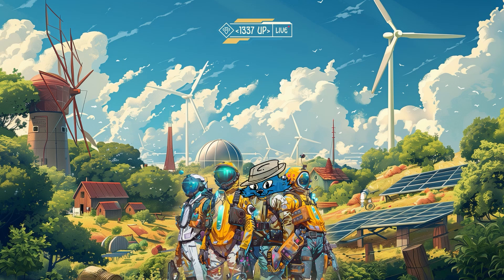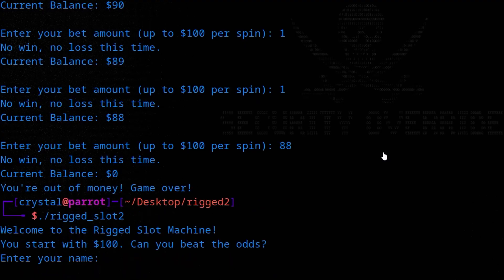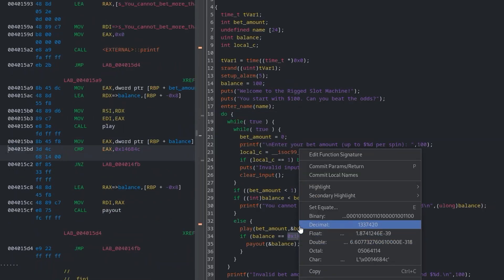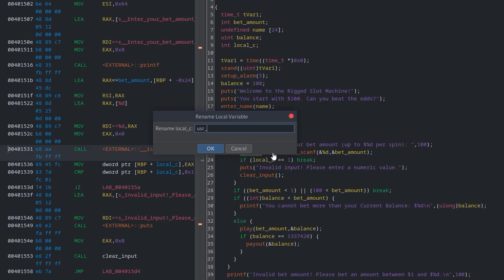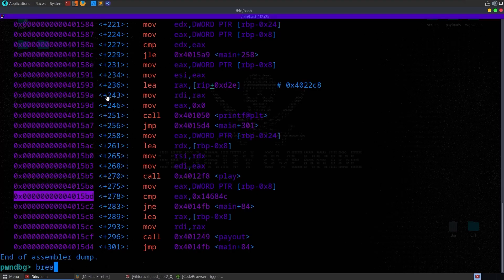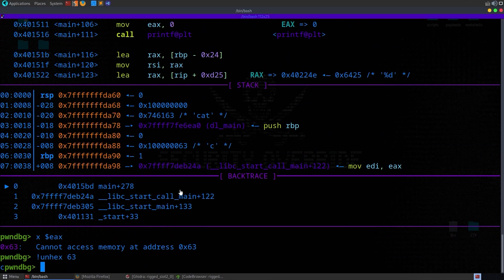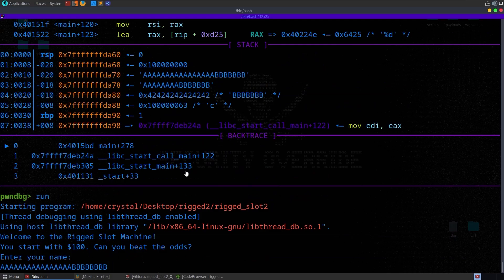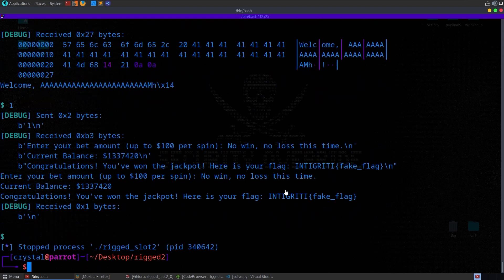Buffer Overflow: Overwriting Stack Variables - "Rigged Slot Machine" [INTIGRITI 1337UP CTF 2024]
🚩 Video walkthrough for the "Rigged Slot Machine" part 1 (warmup) and part 2 (pwn) challenges featured in our 1337UP LIVE (CTF) competition 2024! The first challenge required players to write a basic automation script to essentially brute force the slot machine, since 1 in every 100 runs would result in a large jackpot. In the second challenge, the "odds" algorithm is fixed so that the casino always wins. However, a buffer overflow vulnerability allows hackers to overwrite their balance on the stack, triggering a payout (flag delivery) 😎

Overview:
0:00 Intro
0:12 Rigged Slot Machine (part 2)
0:25 Basic file checks
1:04 Review binary functionality
1:26 Manual fuzzing (try random overflows)
2:02 Disassemble with ghidra (static analysis)
4:05 Identify overflow offset in GDB (dynamic analysis)
9:09 Develop exploit PoC (pwntools script)
10:04 Rigged Slot Machine (part 1)
10:46 Compare binary with part 2
11:54 Develop automation script
13:00 Conclusion